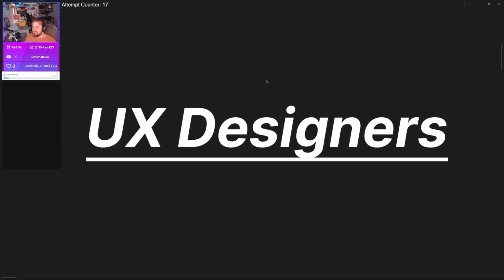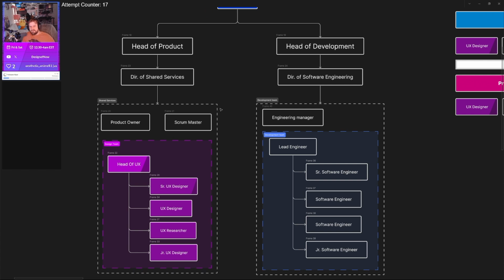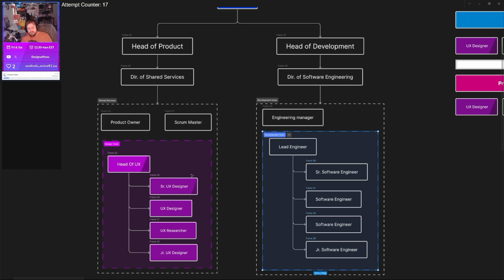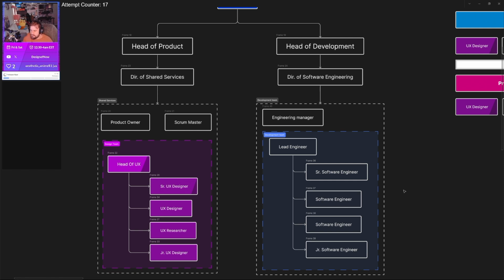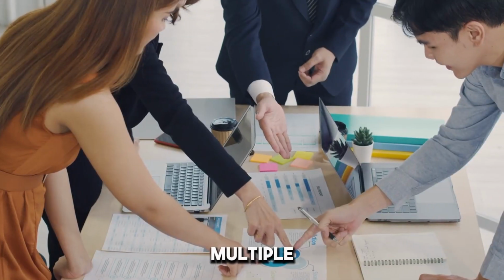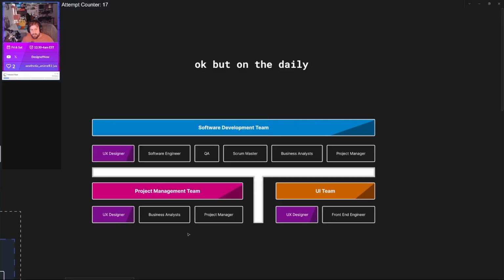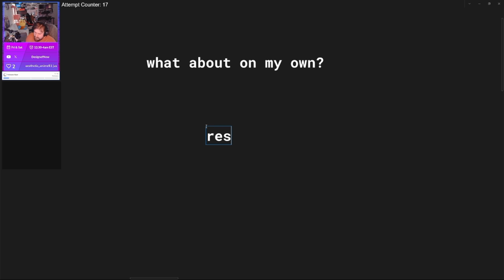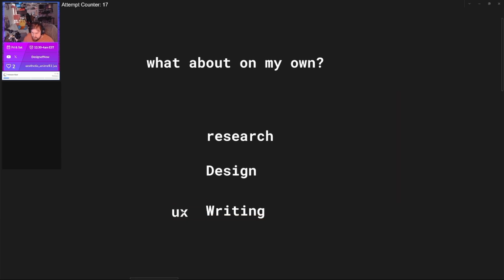How to be a UX Designer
What is a UX Designer??

Pretty much problems solvers that get to sketch out their solutions and get into arguments with the people that asked for the solutions in the first place.

I stream every Fri-Sat from Midnight-4am